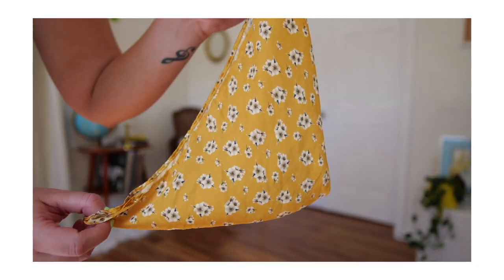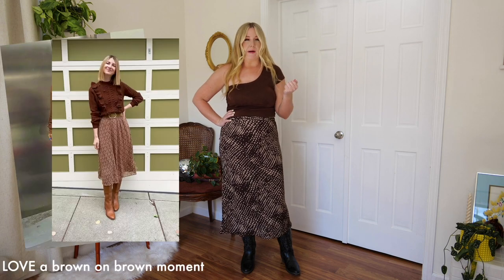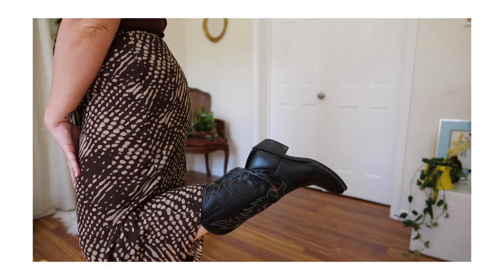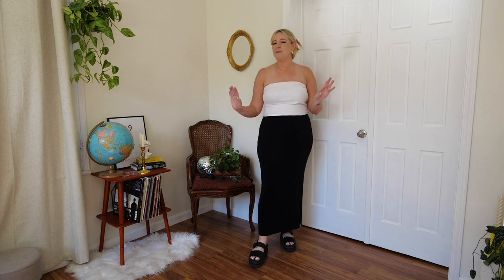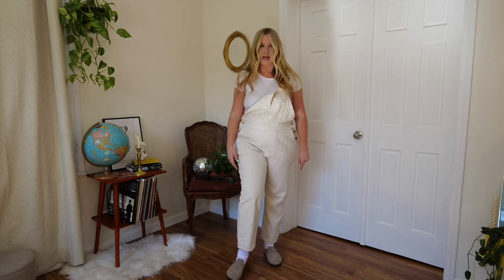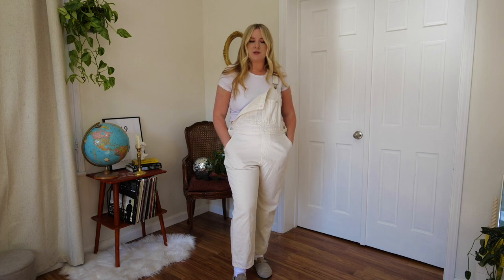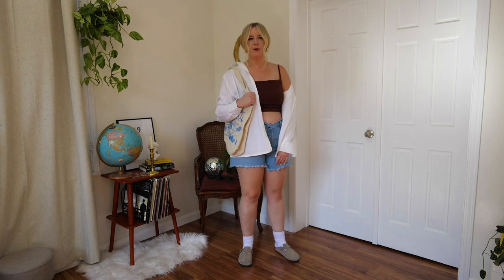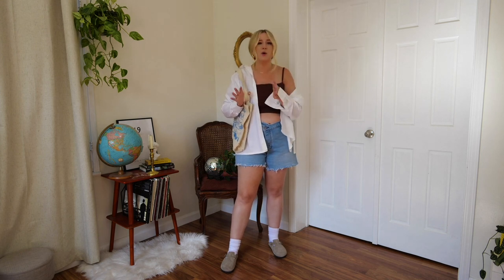recreating ~trendy~ pinterest & IG outfits (from my own closet!)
outfit details:

outfit 1:
black tank top: (similar)
hair scarf (similar)

outfit 2:
brown one shoulder top
cowboy boots (similar)

outfit 3:
white tube top (similar)
black midi skirt (similar)

outfit 4:
cropped white tee (similar)
beige overalls
fake birks

outfit 5:
white button down (similar)
sports bra/tank

Hi there! My name is Carrie Dayton and this channel is all about my journey toward body confidence / body neutrality, big sis advice, midsize / plus size fashion, thrifting, joyful movement, and MORE!